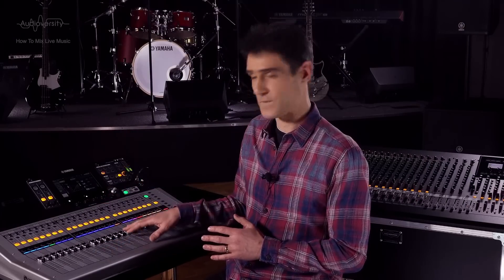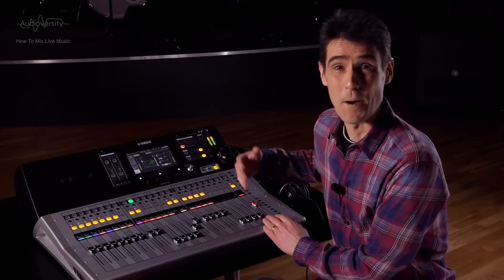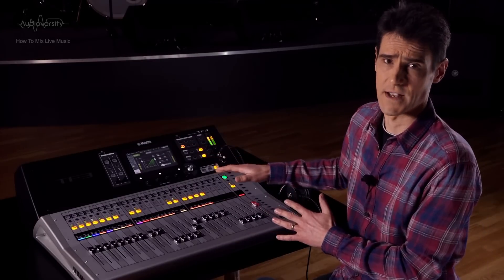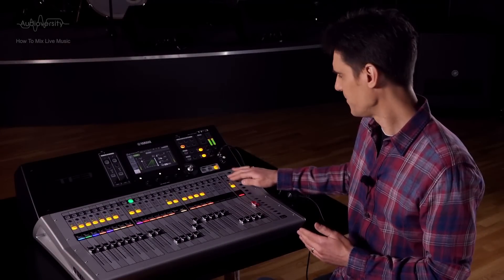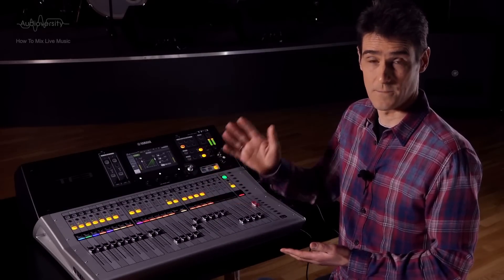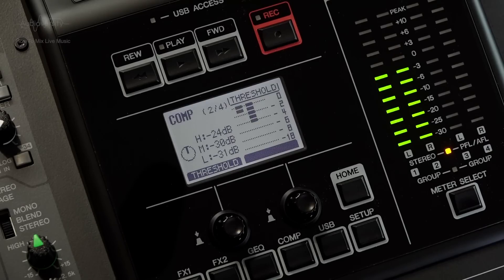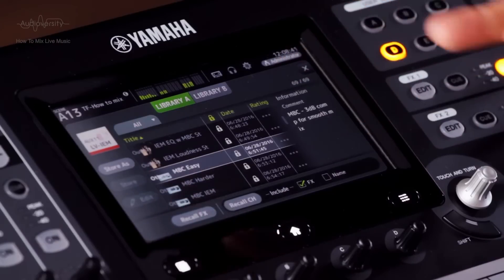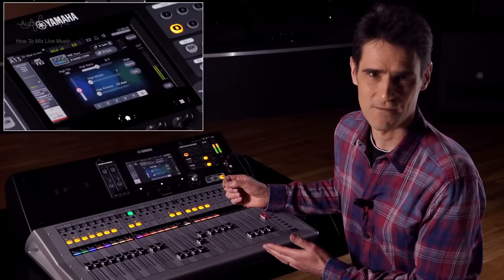How To Mix Live Music Chapter 20 - Output Compression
We've almost completed out mix applying EQ, compression and noise gates to their inputs, and using pan, faders and groups to adjust the blend of all the instruments and voices. Now, we are going to apply some compression to the outputs.
An English subtitle is available.